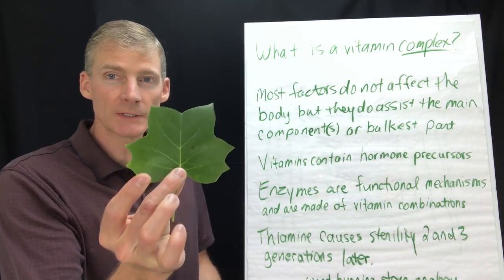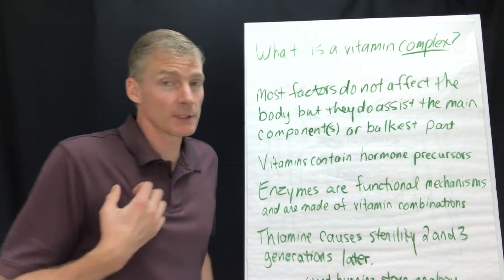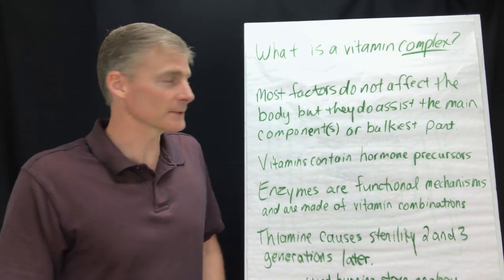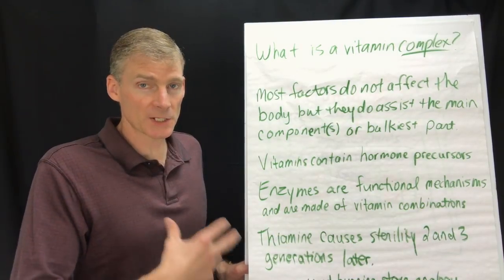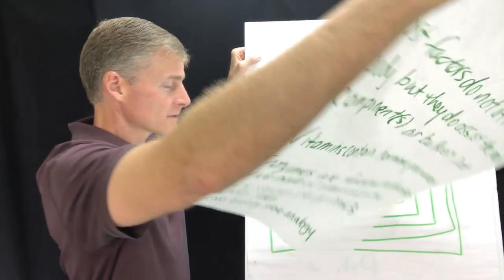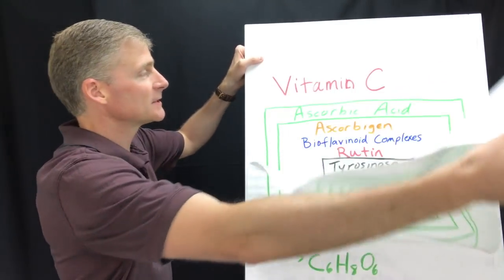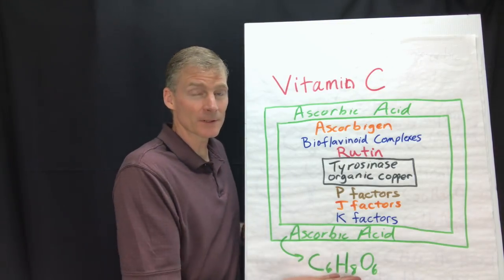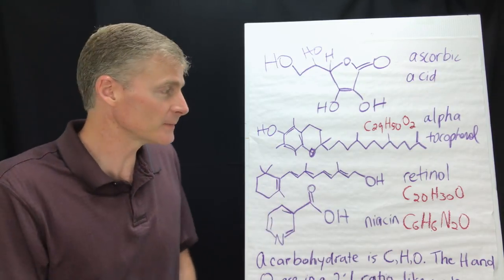Vitamin Deficiency Complexes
Vitamin deficiencies are as complex and uniques as snowflakes, leaves, and fingerprints... no where in the world is there one that is identical to another.
Your nutritional deficiencies are not the same as anyone else's but most vitamins are single chemicals rather than whole food vitamin complexes so they cannot replenish your vitamin needs. Stick with whole foods and whole food supplements as much as possible.

You have already taken the first step to better your health by watching my video!

We take a step back and start at the beginning by looking at your health as the puzzle that it is and figure it out with our vast experience and knowledge in natural healthcare.

If you are interested in becoming a patient with myself or one of my colleagues please see the following options:

1. If you are in the Ann Arbor, Michigan area

2. Not local to the area but would like to travel

3. Not local and not looking to travel

4. Not looking to become a patient but interested in learning